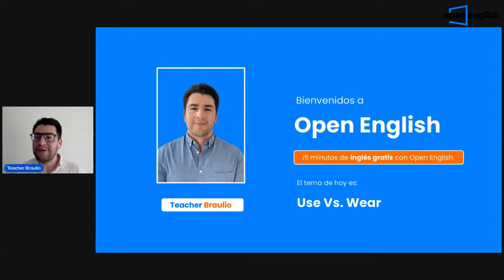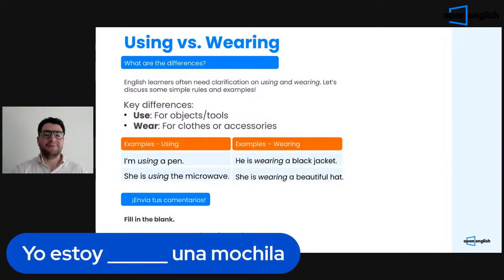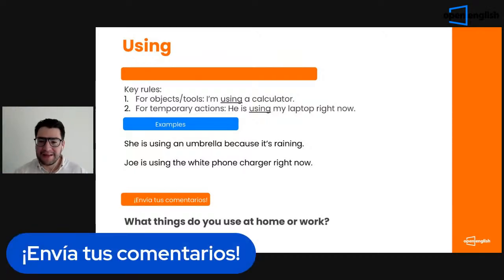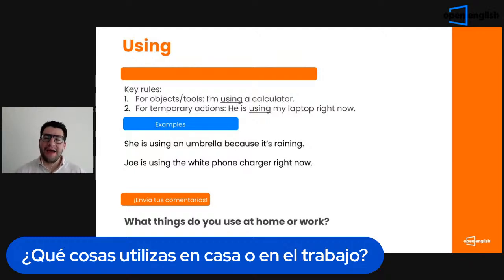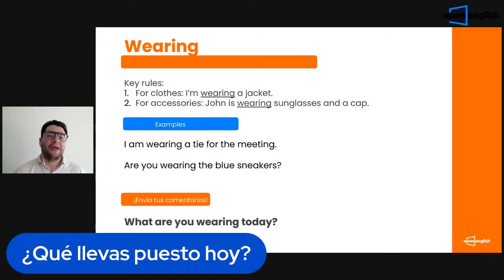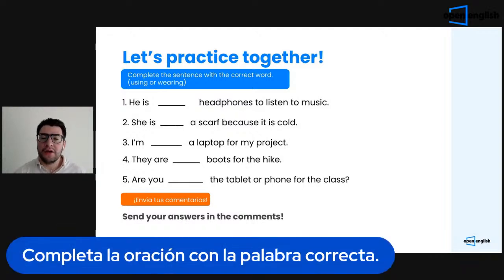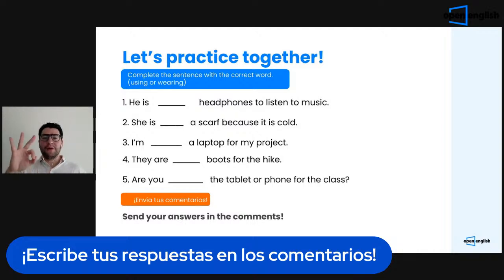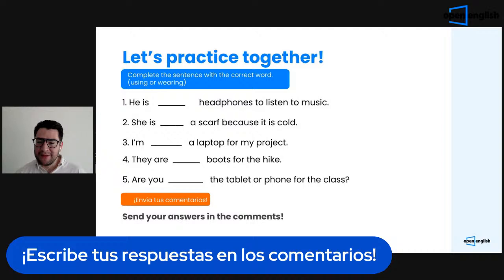¡Descubre la Diferencia entre Using y Wearing en Inglés!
¿Using o wearing? 🧐 Estas dos palabras en inglés suelen confundir, pero no te preocupes, ¡tenemos la solución!

Únete a nuestra clase en vivo gratuita y aprende de forma práctica cómo usarlas correctamente. 💡

 ¡No te pierdas esta oportunidad de mejorar tu inglés!